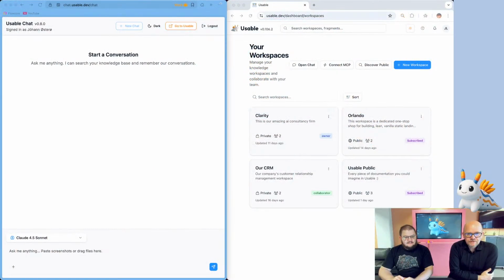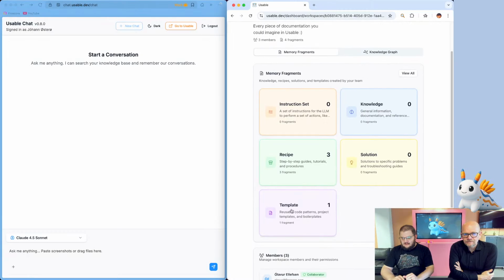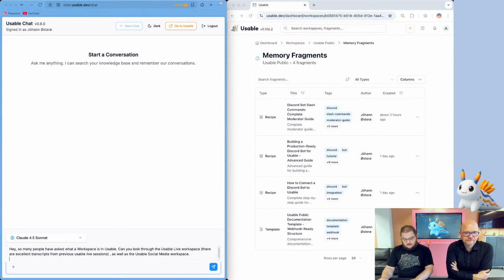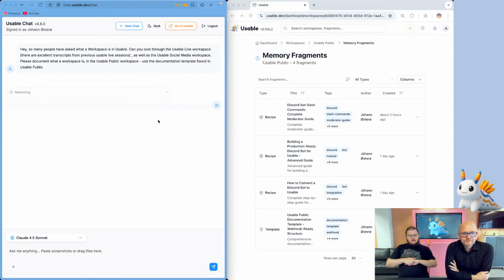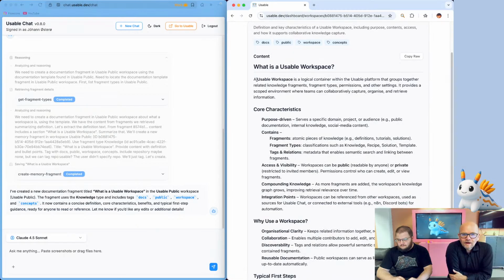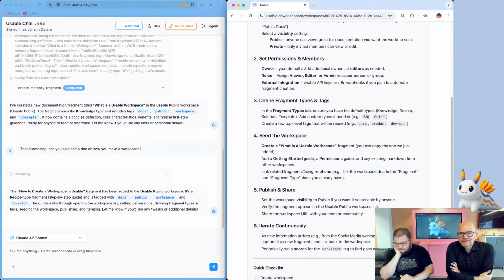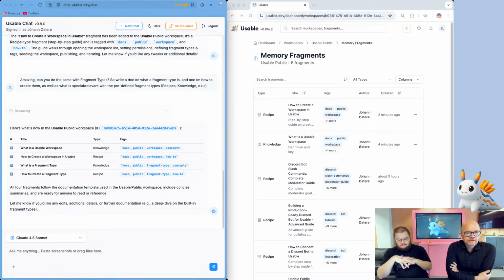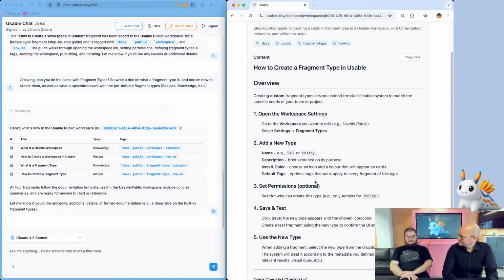Usable LIVE - Generate documentation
Want to write documentation without actually writing documentation? In this short episode, Jóhann and Ólavur demonstrate the developer's dream — generating complete official documentation by having Claude 4.5 Sonnet synthesize information from existing transcripts and workspace context. They use Usable Chat to create clear, well-structured documentation fragments by simply asking questions and pointing to relevant workspaces.

Watch as they generate three comprehensive documentation pieces live: "What is a Usable Workspace?", "How to Create a Workspace", and "What is a Fragment Type?" — all created automatically from vague discussions scattered across multiple previous sessions. Claude searches through the Usable LIVE and Social Media workspaces, extracts relevant concepts, follows the documentation template for consistency, and creates properly formatted fragments directly in Usable Public. The key insight: they never explicitly defined these concepts clearly in any session, yet Claude synthesized all the scattered mentions into precise documentation. They also introduce the AAD Method (Agent-Assisted Development) for true multitasking by having agents work independently in the background. Next episode promises an automated documentation website using webhooks.